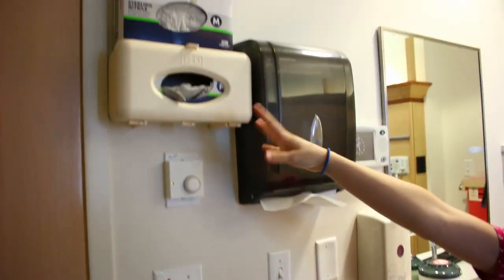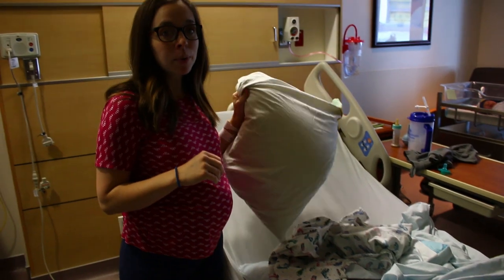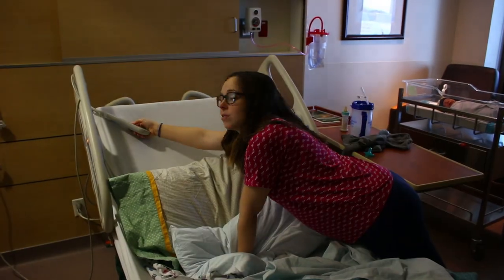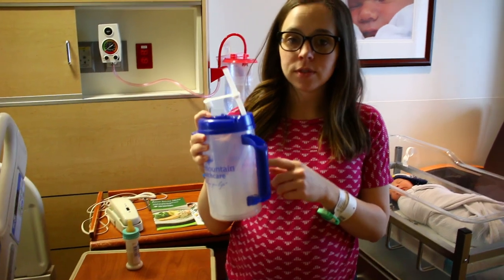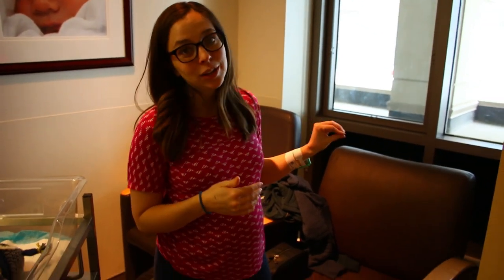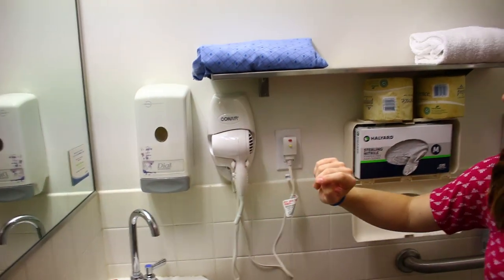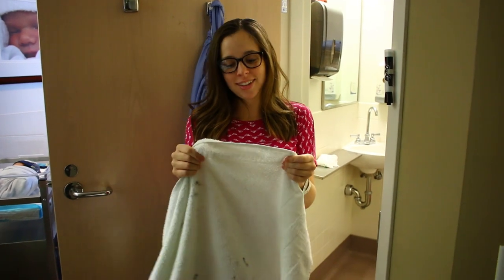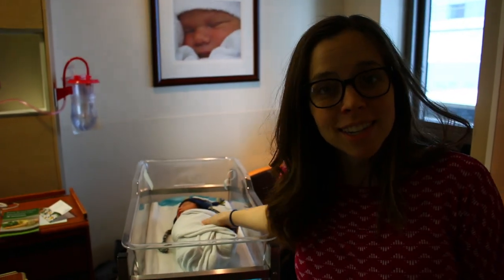Postpartum Recovery Hospital Room Tour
This is my third baby and with each baby I delivered at a hospital. For those of you who haven't experienced what it's like in a recovery room before here's a little look into life at a hospital after baby. I know I say this a lot but I really do feel so blessed to live in this country and to have hospitals as nice as this one to deliver my children in.

Welcome to my video blog where I share my every day experiences, thought, family moments, mommy moments, traveling experiences, hard time, good times, and everything in between.

Tara’s Links

Zach’s Links